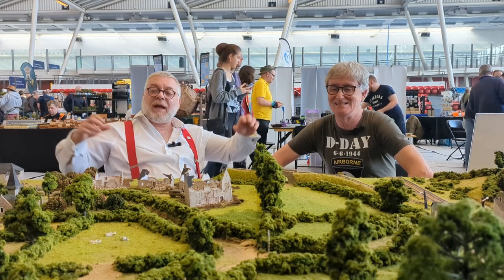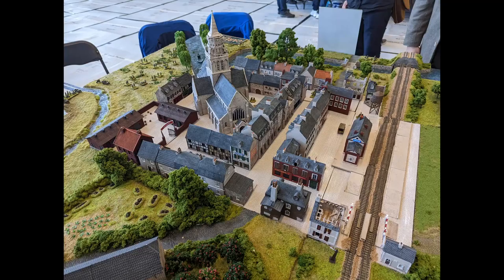SELWG 2022 Interviews - Carentan 15mm Rapid Fire - Retired Wargamers Reloaded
Intro and outro music:
"Protofunk"